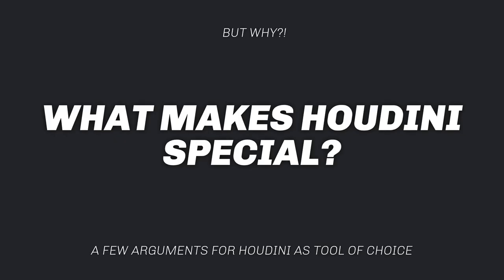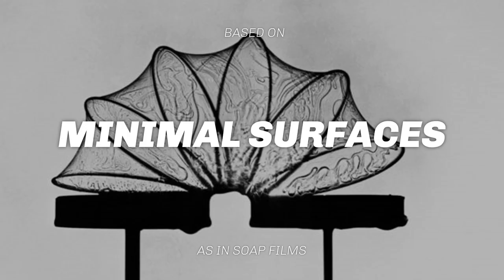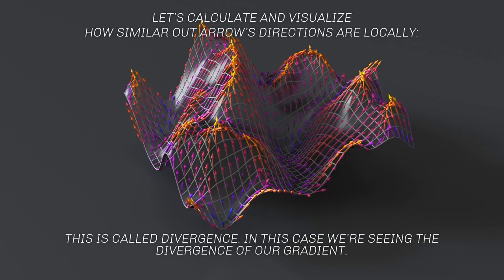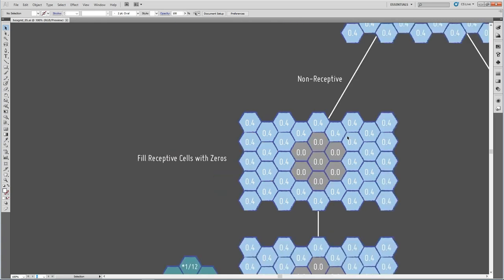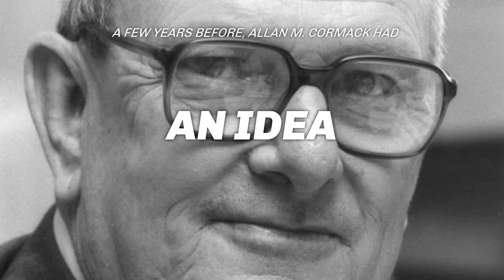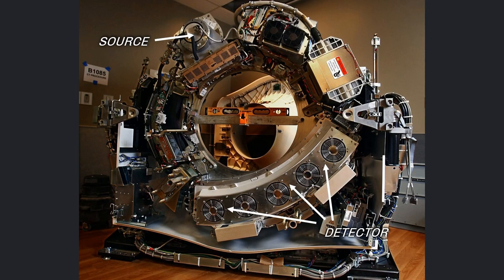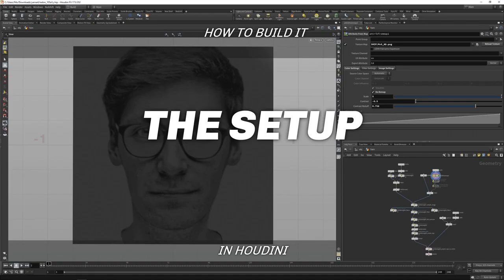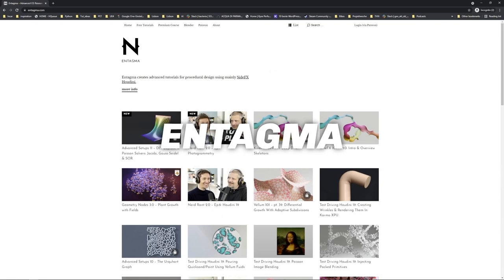Entagma | Generative 3D: The Art, Science and Bendology of Using Algorithms in 3D Design | H...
In this talk, Entagma's Moritz and Manuel will cover a selection of algorithms from physics, biology, medicine and math which they use and abuse to create generative artworks using SideFX Houdini. They'll dive into the weird and sometimes tumultuous history of scientific discovery, the extraordinary style of academic papers and how to crack them open and use them in a design centric manner. Enjoy a scenic tour to some of the better and lesser known algorithms used in generative motion design and the events that inspired them.

Moritz Schwind is gonna take it apart whether it is pixels, hardware, code or cameras. And sometimes even reassemble it. In his spare time he likes to dabble with code and create generative artwork. He claims his early exposure to QBasic is no help at all when working in Houdini, Blender, Processing or Arduino. But it might have been what started his fascination for the boundaries of code and art. When not wreaking havoc to any intriguing devices around him, he works as a freelance Technical and Art Director. His more recent areas of interest cover the use of scientific algorithms in generative design and the application of AI in creative fields.

Manuel Casasola Merkle likes to dive deep into the ins & outs of contemporary CG research, burying his desk under piles of scientific papers. An avid Houdini & Blender user, Manuel keeps an open mind about tools and uses whatever it takes to get a job done, thus racking up quite diverse software skills such as VEX, Python, Houdini, World Machine, Metashape, 3D Coat, Krita, Fusion or ZBrush. When he’s not pondering over the state of 3D software in general, he is teaching computer graphics at Nuremberg Tech where he is professor for CGI. Recently he’s diving into high quality asset creation for photorealistic computer graphics.